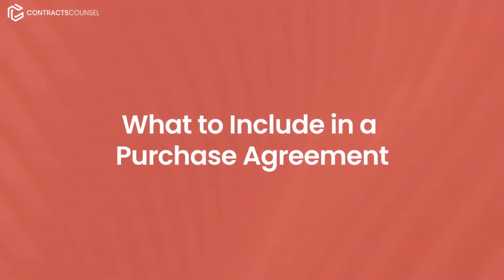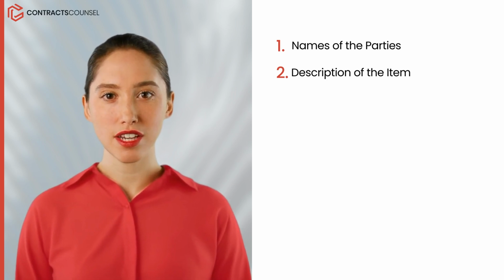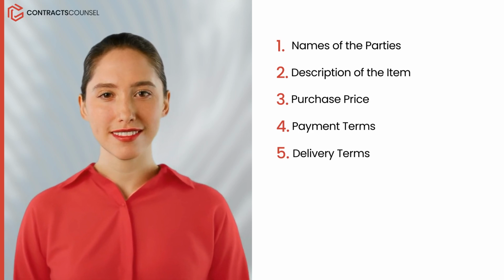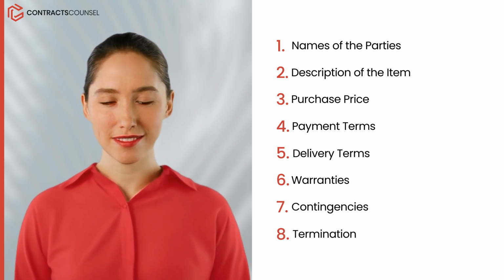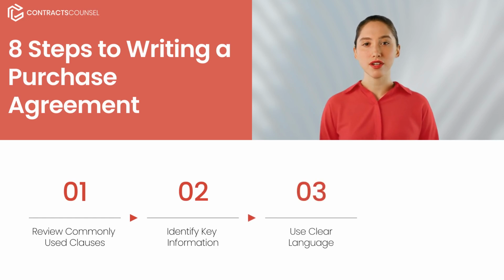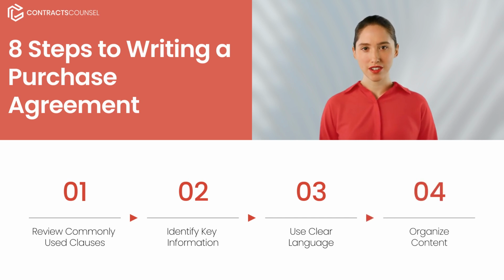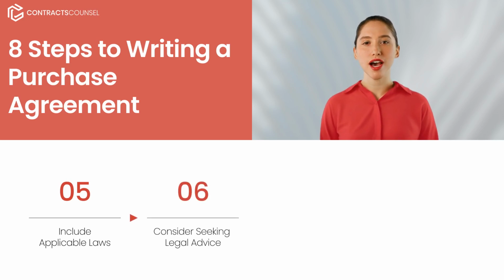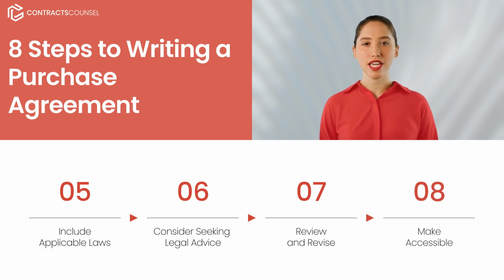How to Write a Purchase Agreement [Lawyer Templates Available]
Need to write a purchase agreement? Look no further - this video will show you how do you write a purchase agreement.

In this video, we teach you how to write a purchase agreement, a critical legal document used in transactions to define the terms of the sale between a buyer and seller. Whether you’re purchasing property, goods, or assets, a well-written purchase agreement ensures that both parties understand their obligations, preventing potential conflicts and ensuring a smooth transaction.

Key Terms Included: Next, we cover the key terms that every purchase agreement should include. From payment details, contingencies, and warranties to delivery schedules, closing dates, and dispute resolution, we ensure that your agreement is comprehensive and addresses all the critical points of the deal.

8 Steps to Draft Your Agreement: Finally, we guide you through the 8-step process to draft your own purchase agreement. We’ll help you ensure that every element is covered, making your agreement legally enforceable and clear to all involved parties.